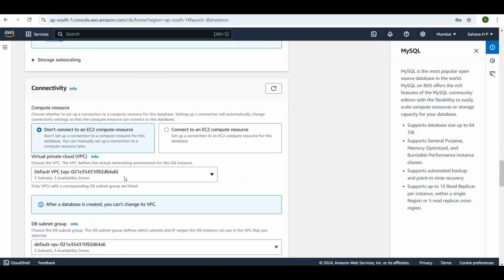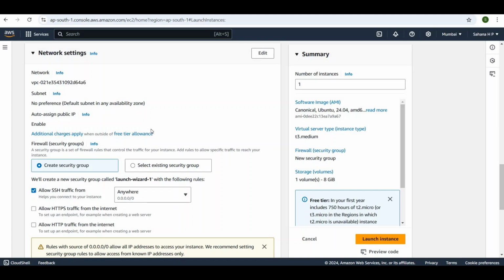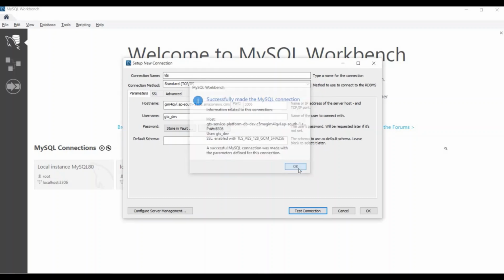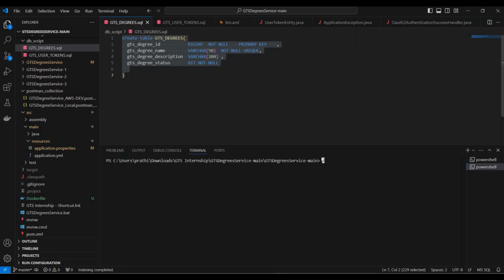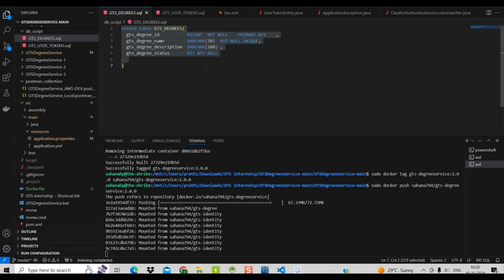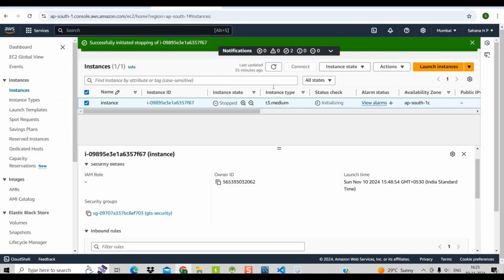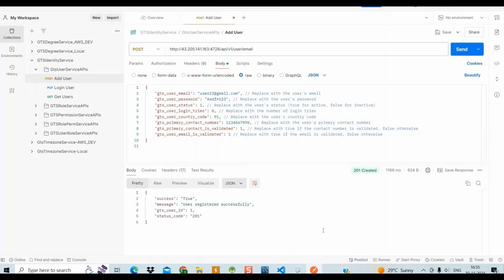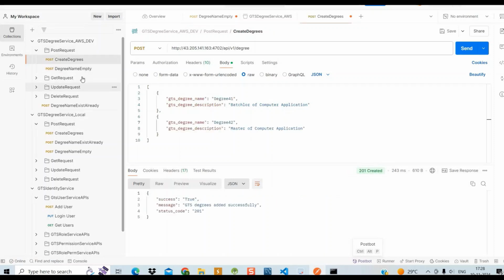RDS, S3, Microservice Integration